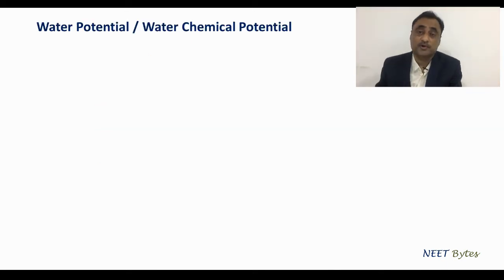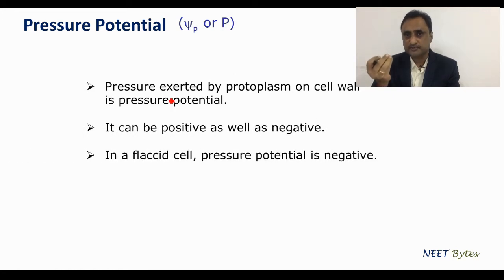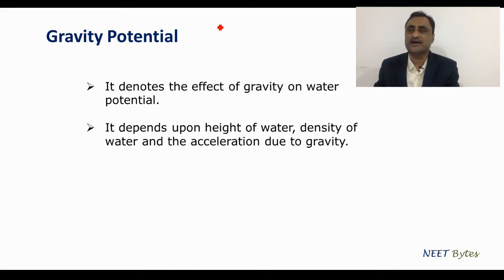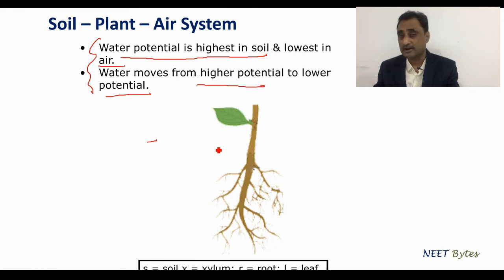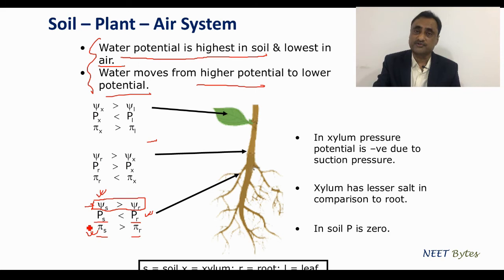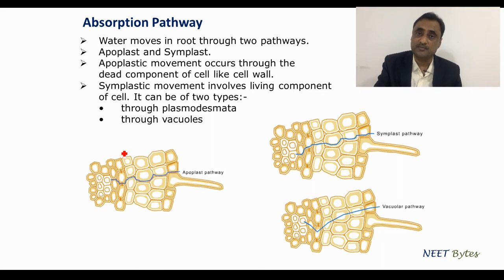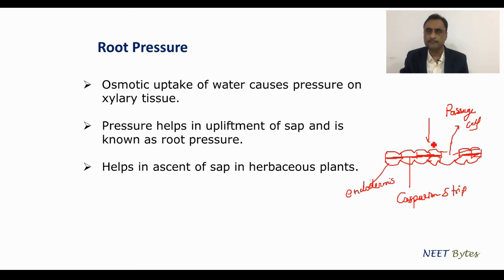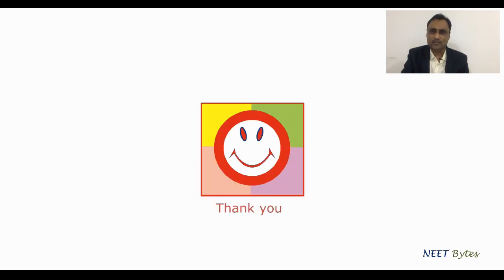Water Chemical Potential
Concept of Water chemical potential, Solute potential and pressure potential is discussed from NEET perspective.